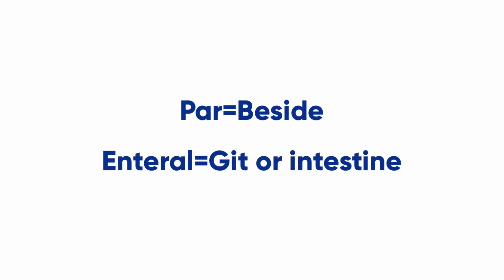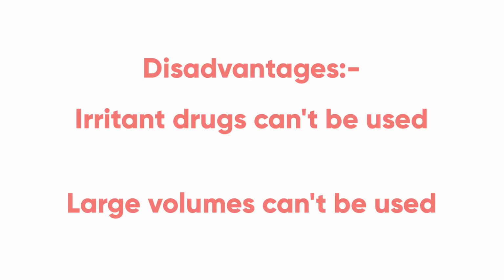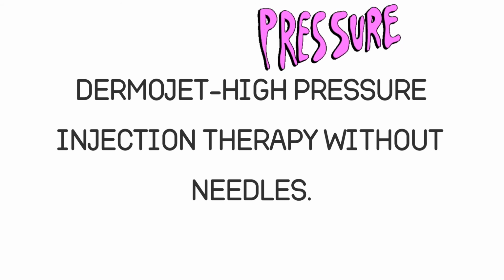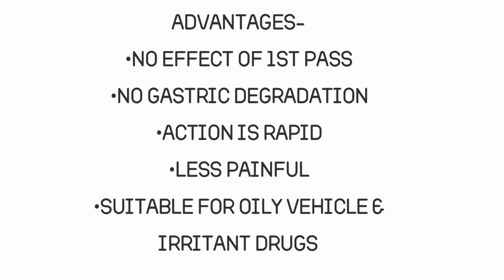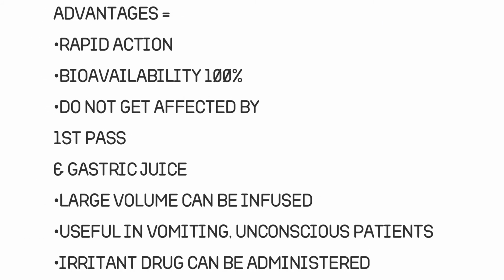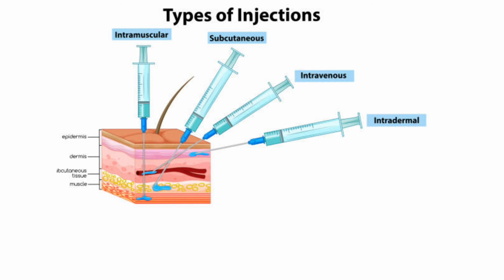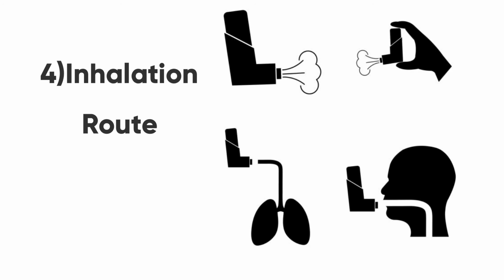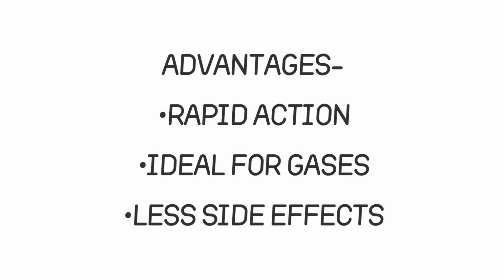Systemic Route of Administration |Part 3| General pharmacology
This video is part 3 of Routes of Administration

If you like the video ,smash the Like👍button.